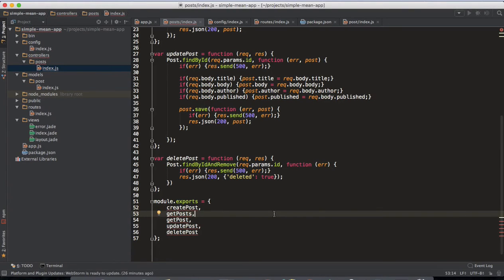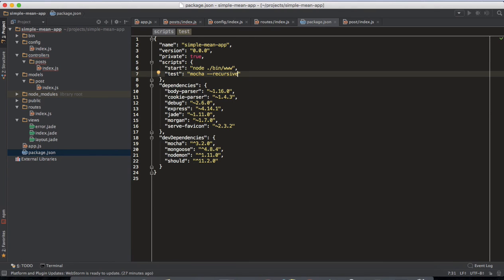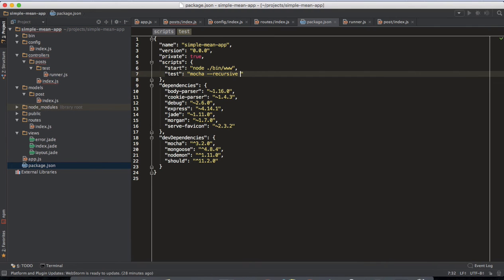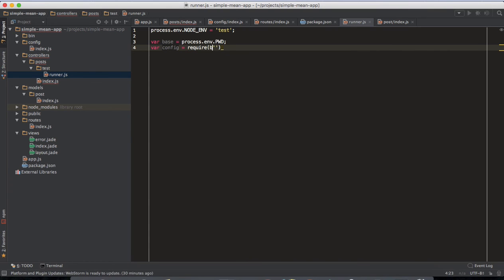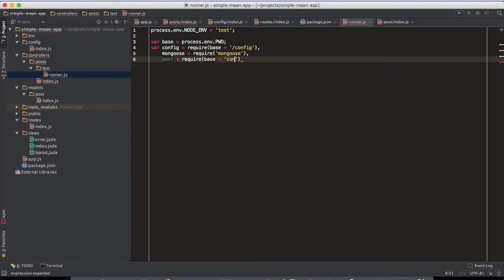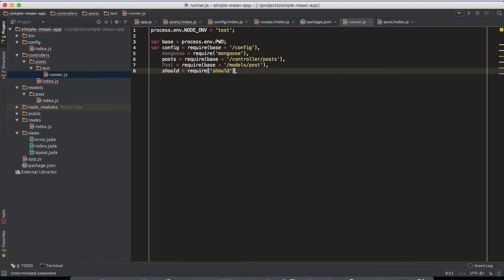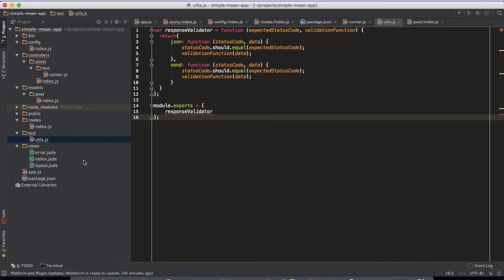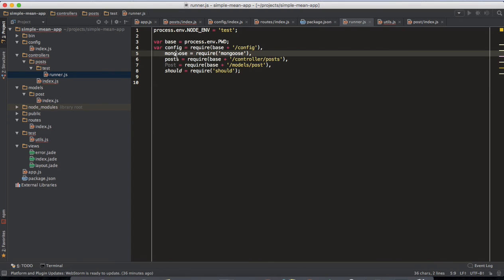MEAN Stack tutorial for beginners - 8: Unit testing with Mocha